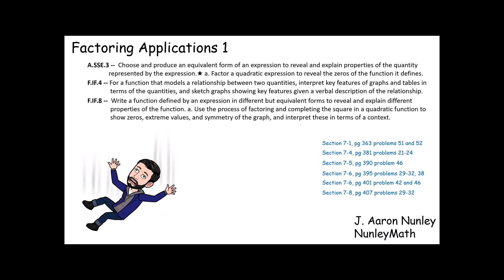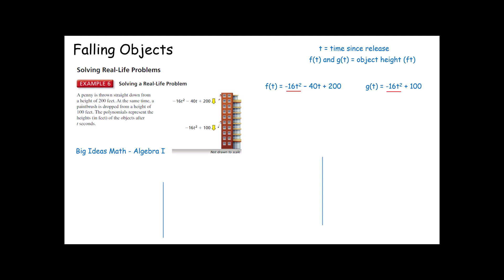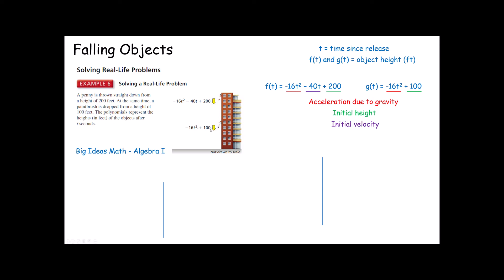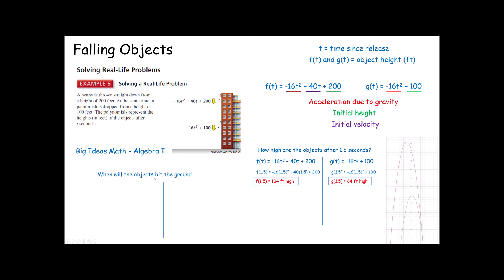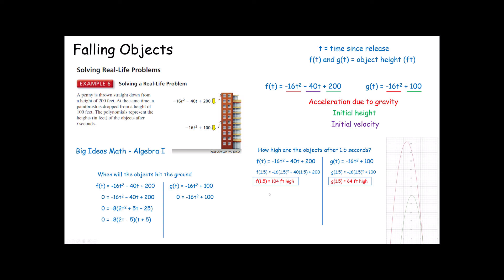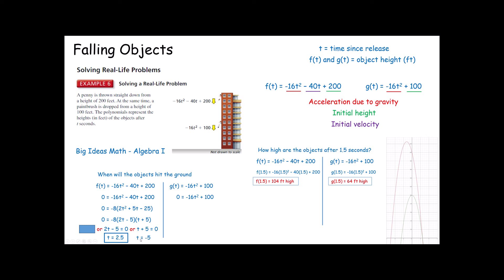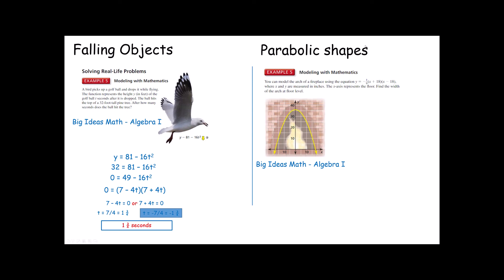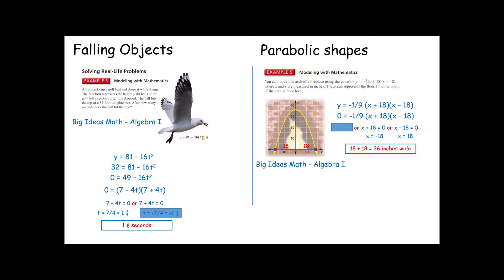Algebra I -- Lesson 70 -- Factoring Applications 1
This is the first of two lessons on the types of application problems students are likely to encounter.  The primary focus is on objects that fall under the influence of gravity.